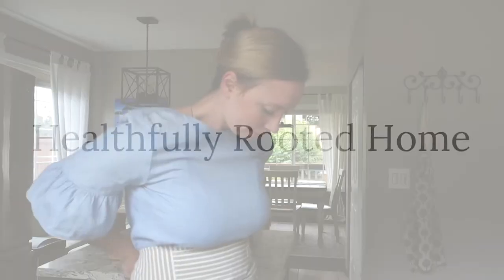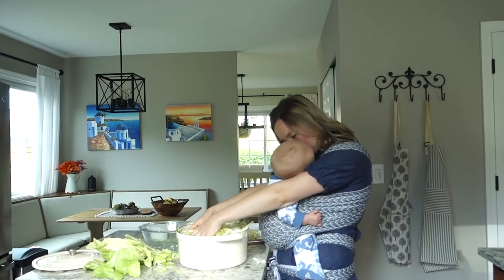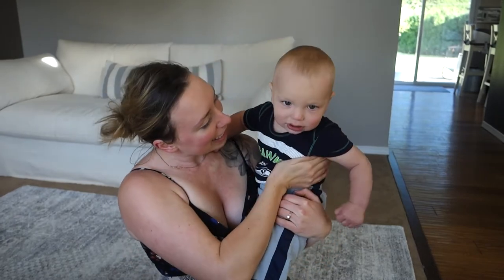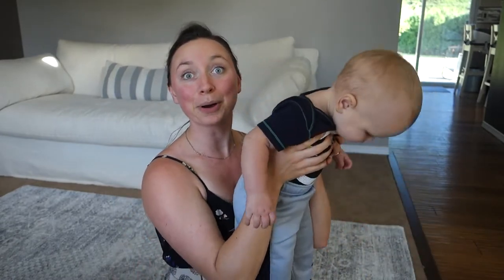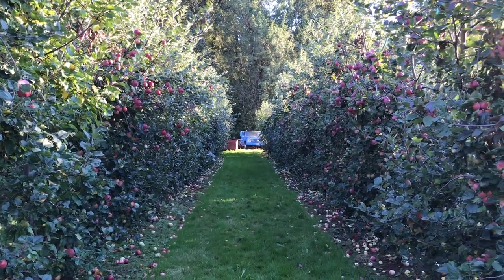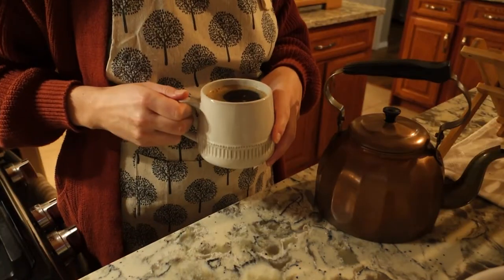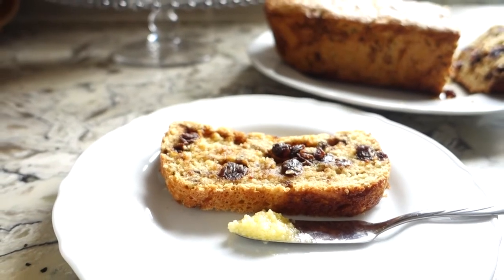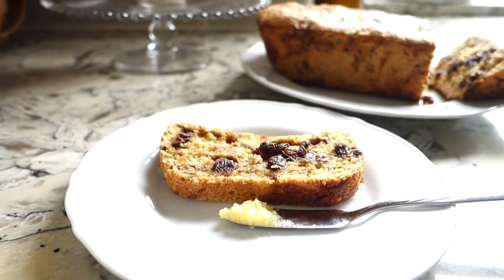Fall Fun and Seasonal Cooking | Pumpkin Patch and Cozy Food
I'm going to show you some of our Fall fun and seasonal cooking in this video. I have two delicious cozy fall recipes: cardamom sourdough bread and a harvest sheet pan dinner. Cook with me while I make those yummy seasonal meals, and then come along as we have some fall fun at the pumpkin patch!

We also enjoyed more Fall fun as we strolled through a nearby apple orchard and enjoyed some seasonal food there! Fall food is my absolute favorite - seasonal cooking is so easy in the fall because I love the warm flavors and spices. I hope you have fun with us in this video all about fall fun and seasonal cooking!

If you had fun during this very Fall-y type video - please let me know!

For the full blog post recipe for my cardamom sourdough bread, head to this post

If you want the full recipe for my Harvest Sheet Pan meal and 50 other delicious recipes, purchase my complete Fall & Winter Meal Plan

FREE Homemaking Workshop | 5-step Framework for Overstimulated and Overworked Homemakers